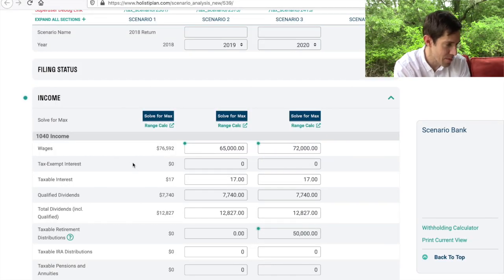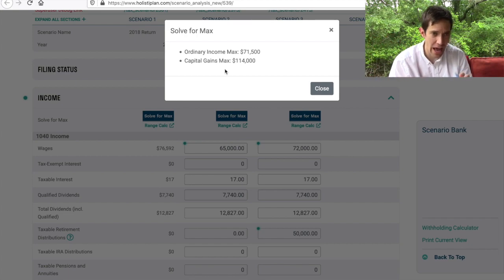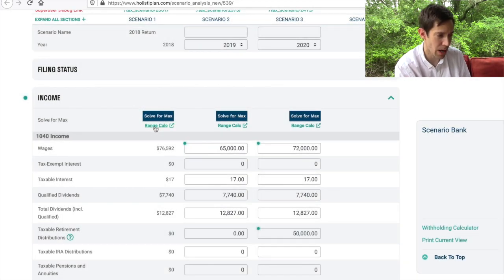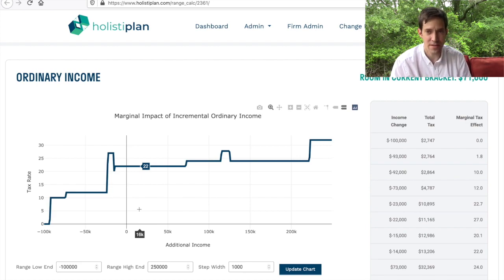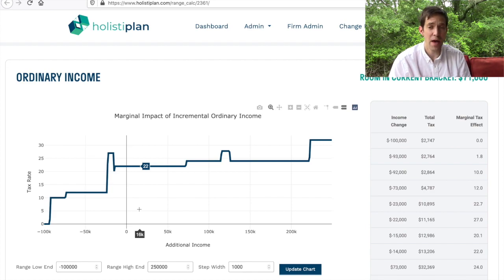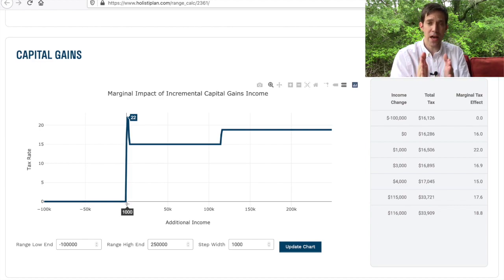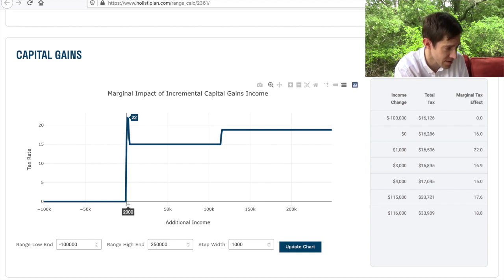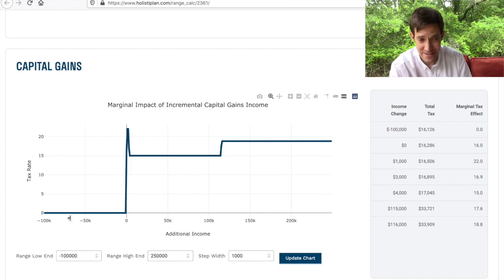April 9, 2020 Feature Update - Solve For Max (SEE MAY 18 UPDATE)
Let Holistiplan find the top of that next tax bracket for you.